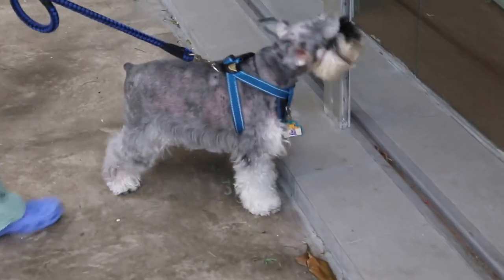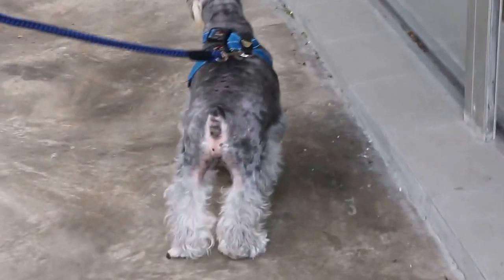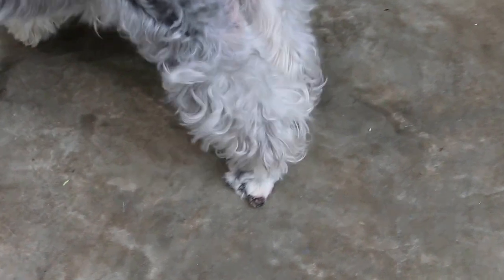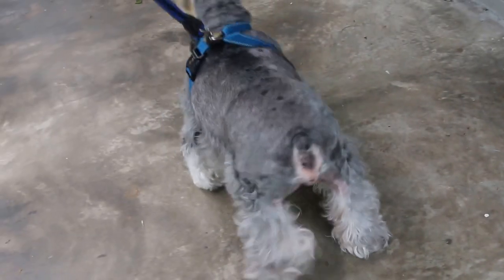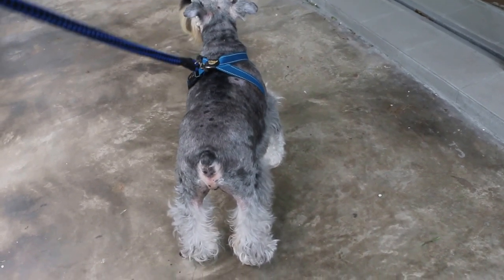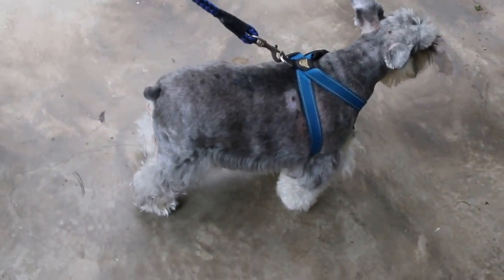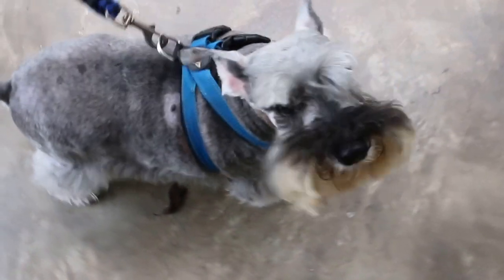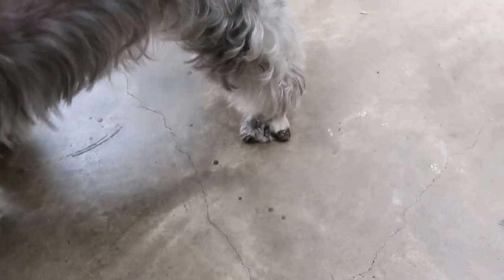The overweight Schnauzer goes home for one month Pt 2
Now, 11 years old and fat. Therefore, it is best to excise them using electrocity. Teeth scaling later.